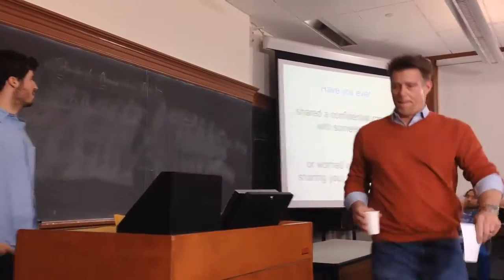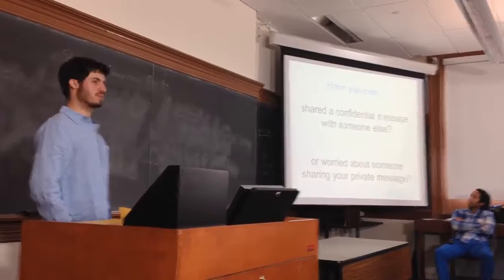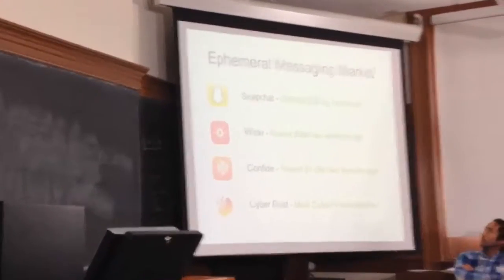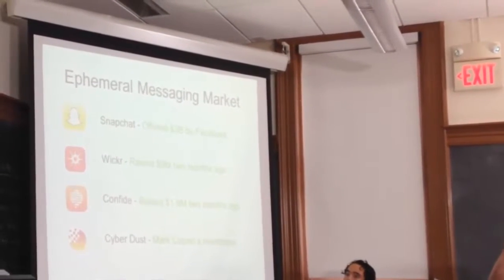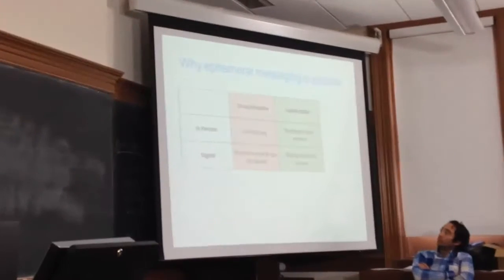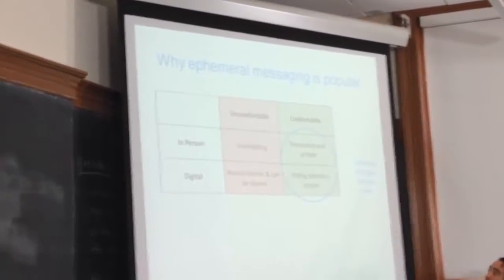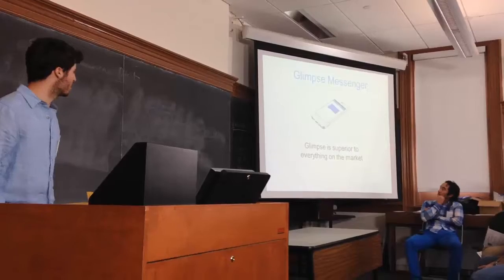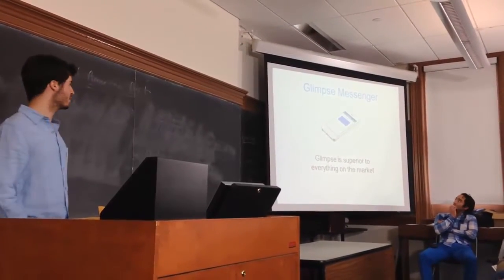Glimpse 3 Minute Pitch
LaunchNJ.org Pitch Contest Drew University May 3 2014.

This is but one example of a 3 minute business pitch to get the attention of investors.